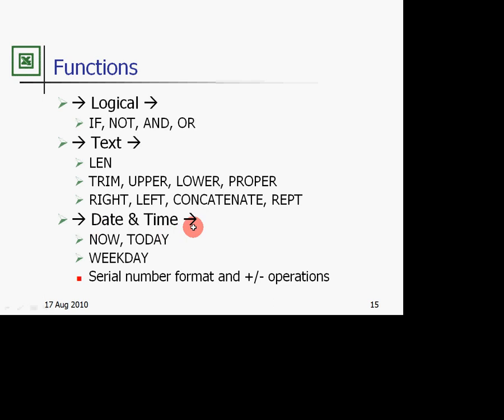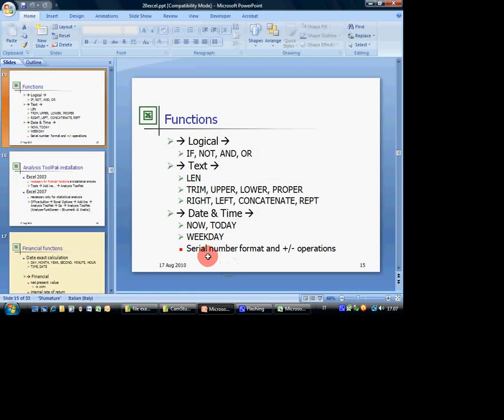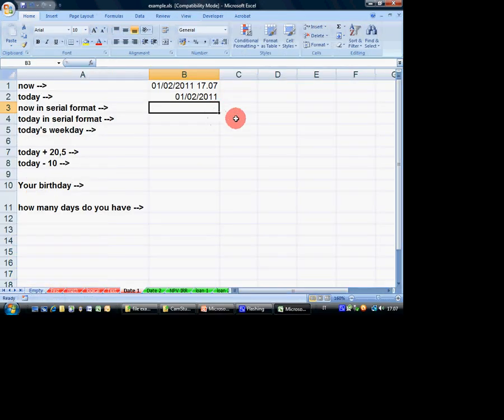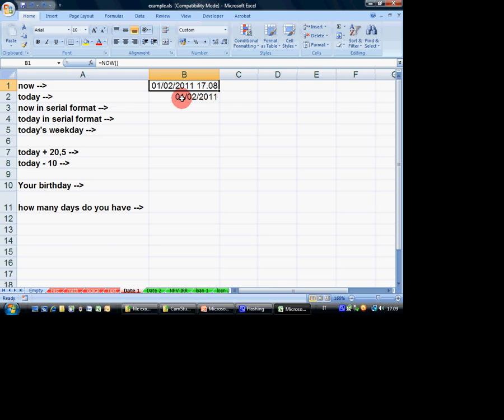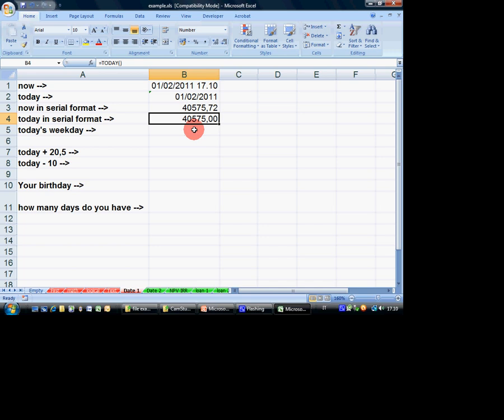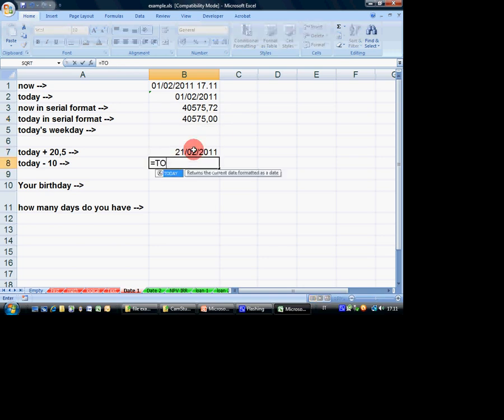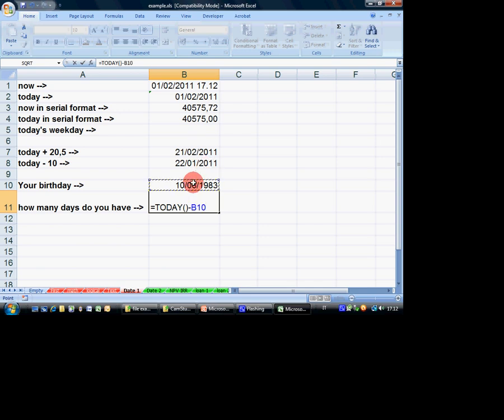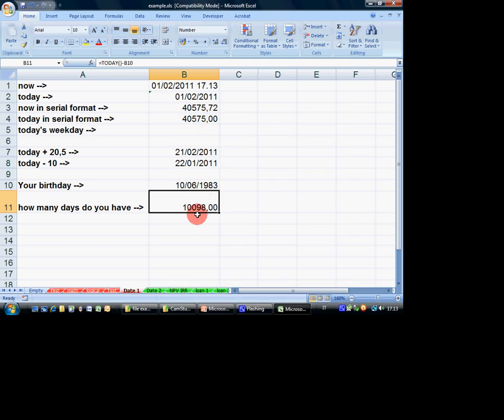Excel 04 ENG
Date and time functions: date serial format, time decimal format, additions and subtractions, NOW, TODAY, WEEKDAY, DAY, MONTH, YEAR, DATE, DATEDIF.